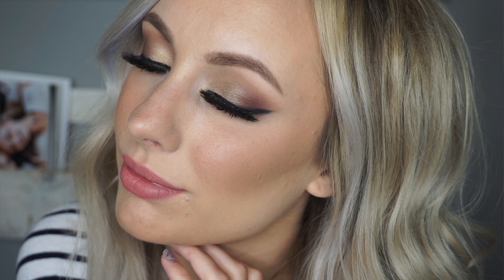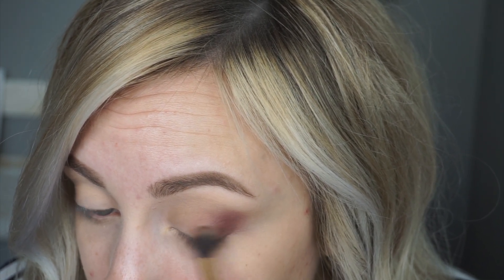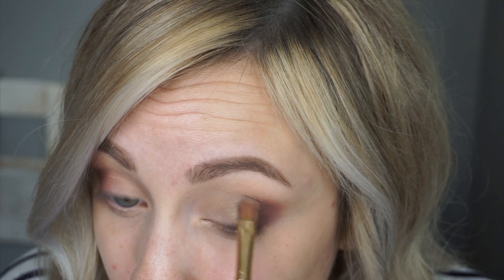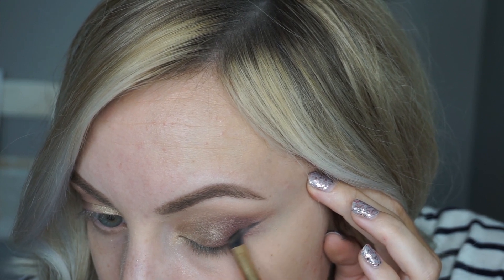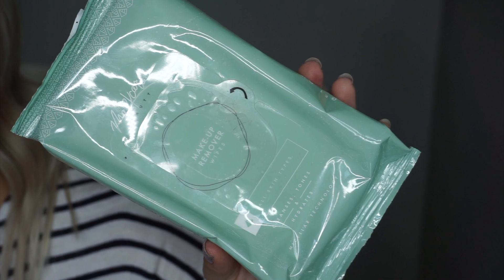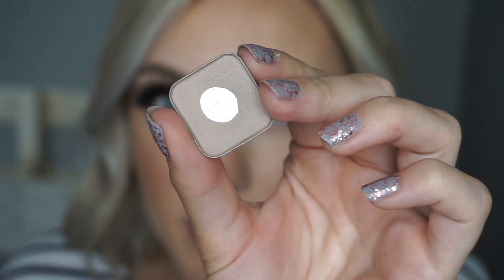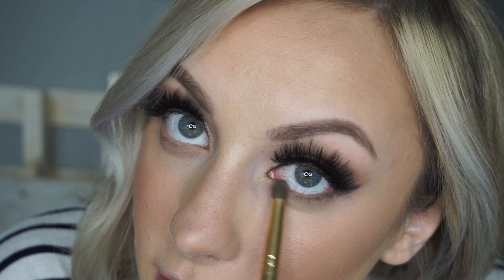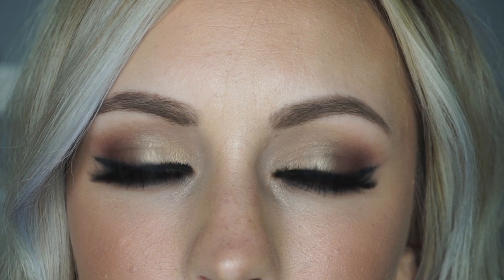Bridal Smoked Out Cat Eye w/ pop of Kin Tutorial | Maskcara Beauty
**OPEN!!**

Maskcara Eyeshadows Used:

"Pup, Kin, Stardust, Sabrina & Salem"

House of Lashes Adhesive

I Shadow Everything Brush

Multitasker Brush

Know Your Angles Brush

Kiss Lashes "Camisole"